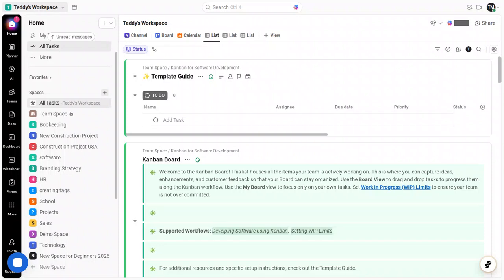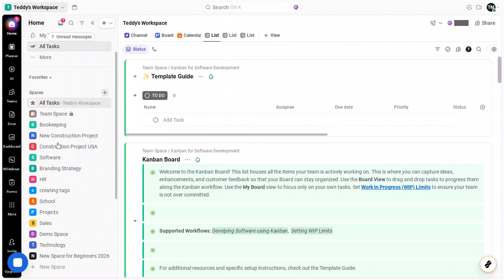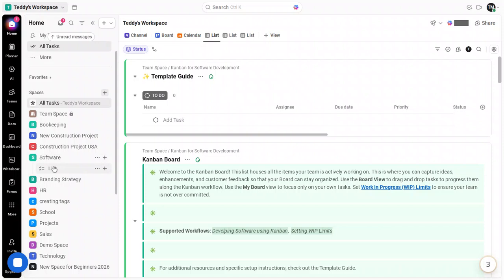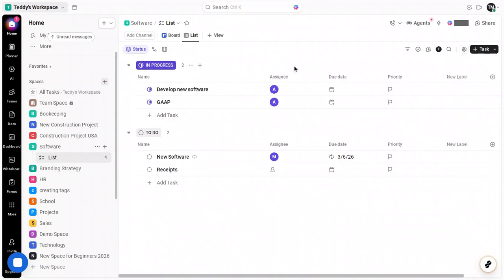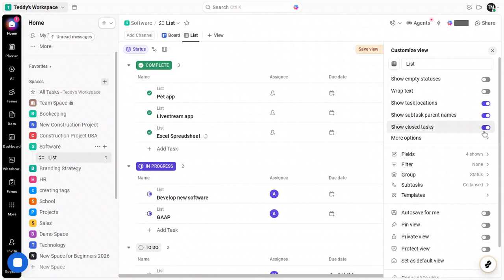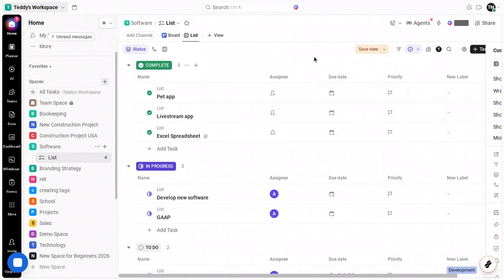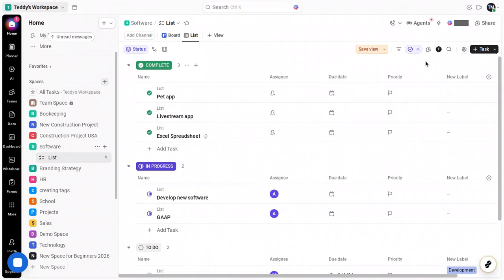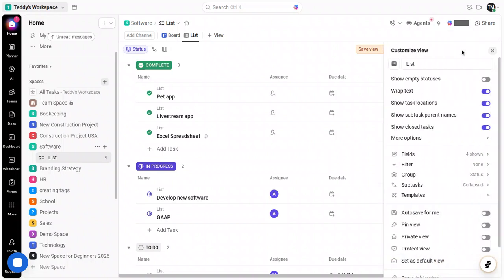How To Use ClickUp Breadcrumbs In Views (2026 Guide)